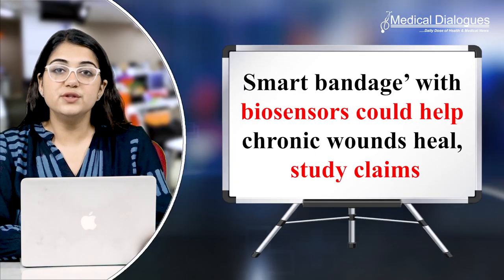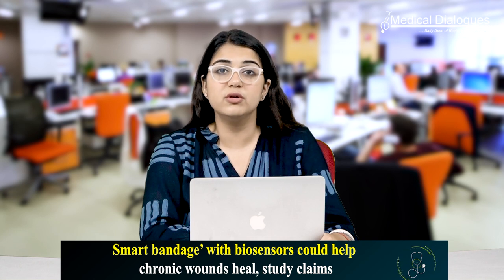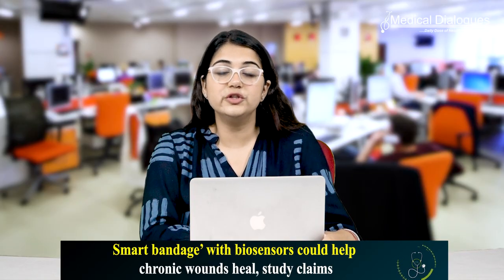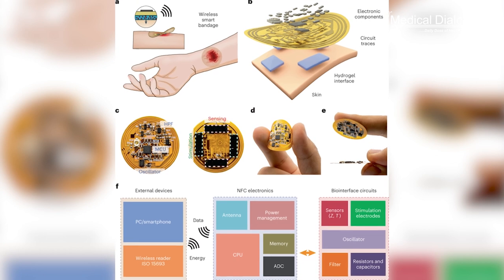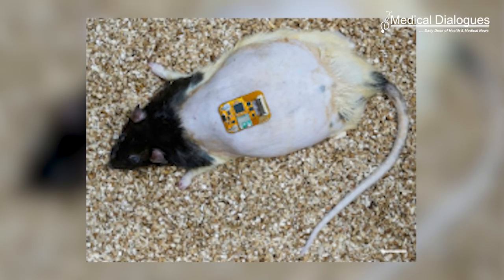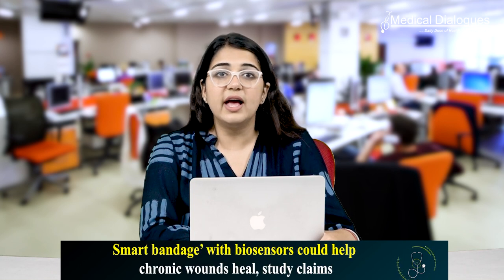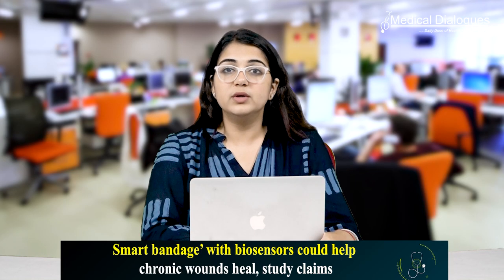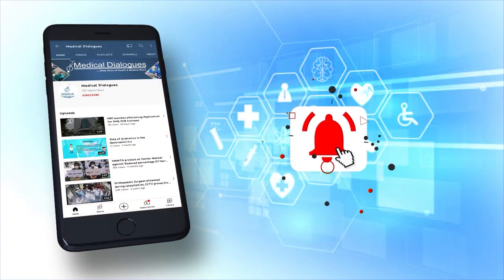Smart bandage’ with biosensors could help chronic wounds heal, study claims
A smart bandage  that can monitor chronic wounds and help them to heal has been developed by scientists  who say the device could aid people with diabetic ulcers, burns and non-healing surgical wounds.